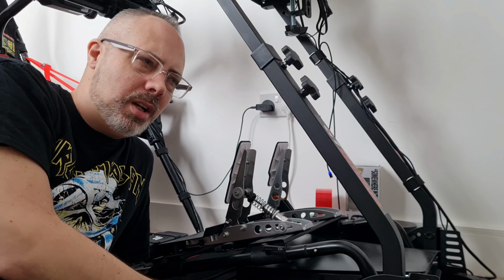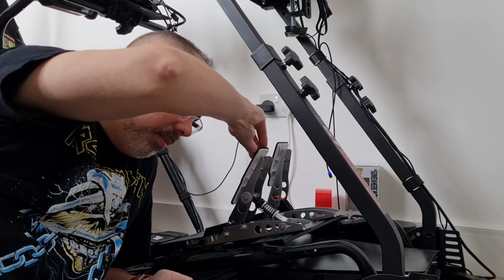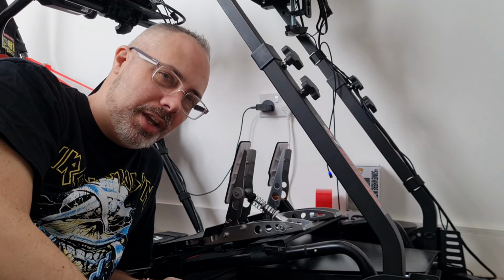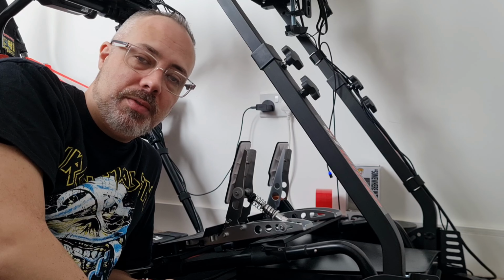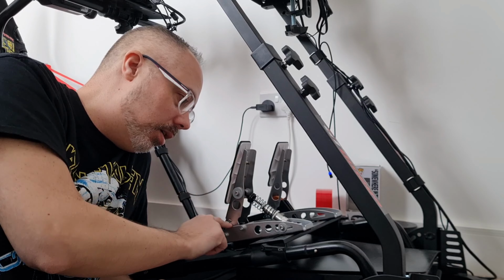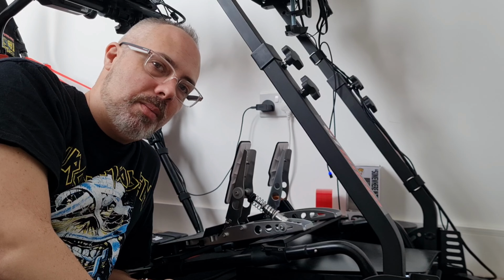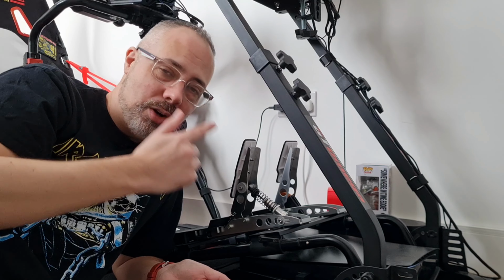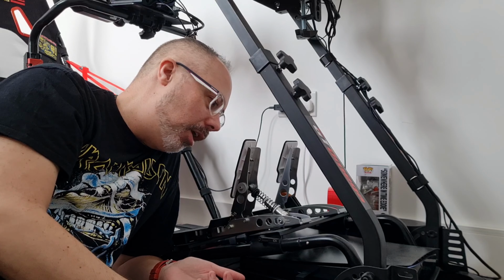Fanatec Pedal Spring Mod, is it Noisy?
Hi guys here's and quick video on how noisy the Spring is on the Fanatec Pedal Spring Mod.